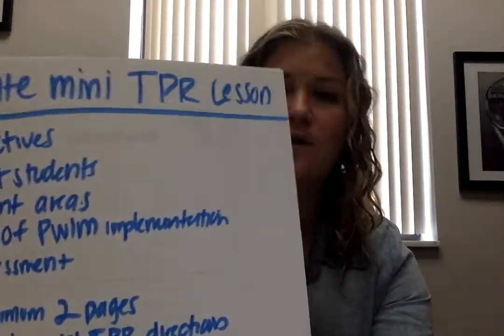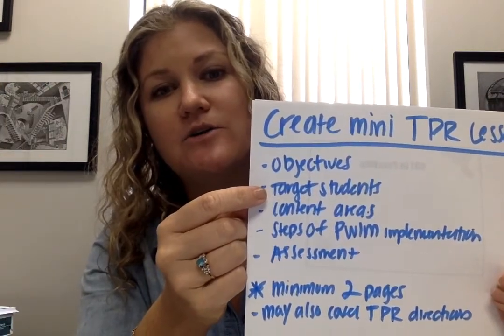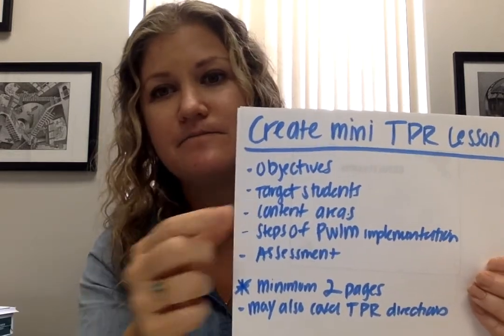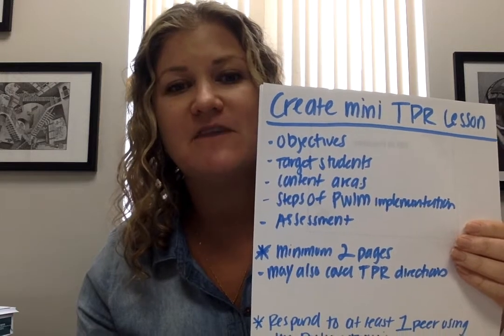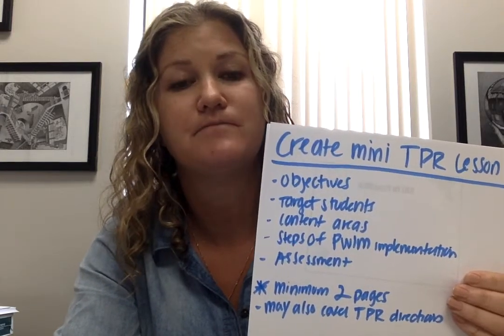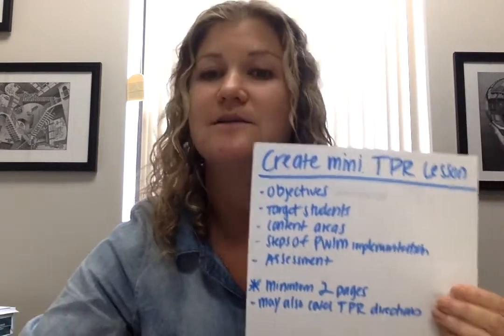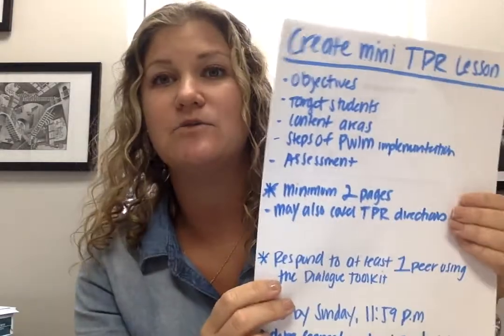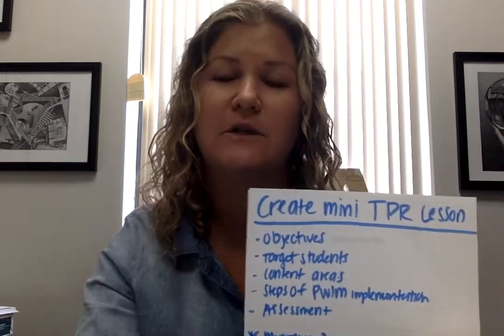TSL assignment 2